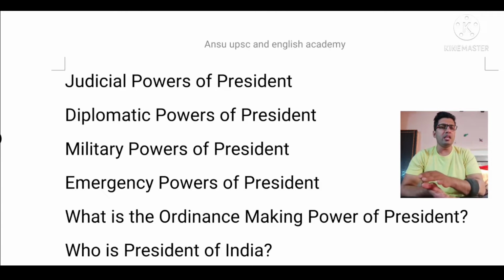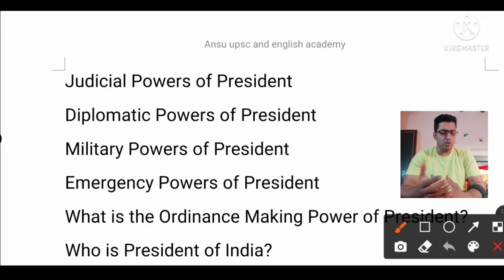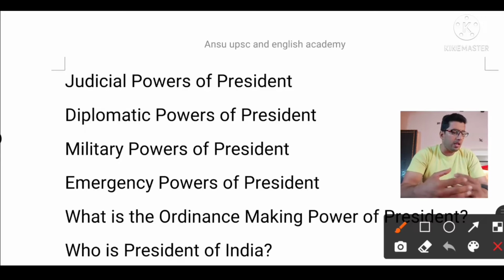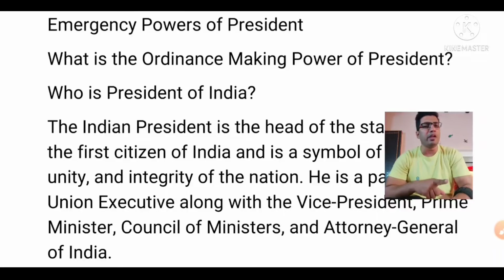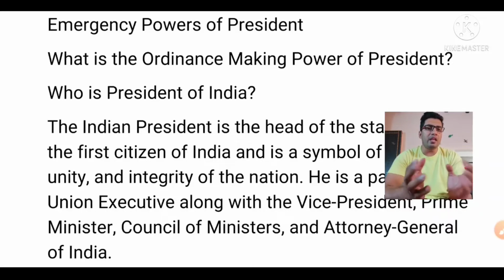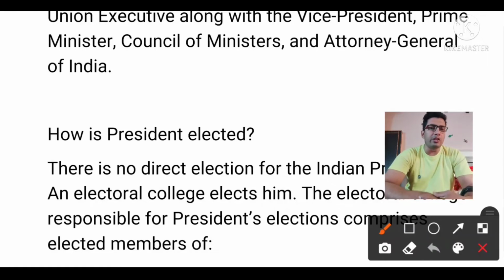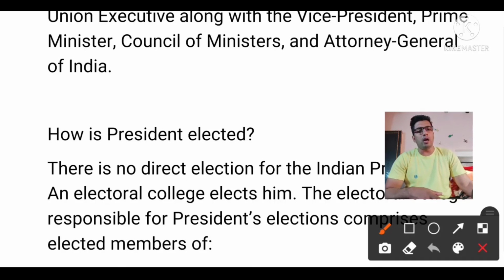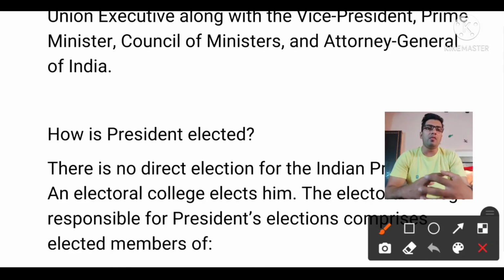upsc cse political science#uppcs political science#Byju's political science#hcs political science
Upsc cse political science#uppcs political science#ras political science#hcs political science#bpsc political science#ssc cgl political science#hssc political science#full upsc syllabus#M laxmikant political science lecture#full upsc cse syllabus#Fundamental rights introduction article 26#Right to freedom of religion#article 27#article 30#artice 31to 35#article 36 to 51#Dpsp#article 44#uniform civil code#fundamental duties#constitutional amendment#president election#article 52 to 61#president powers